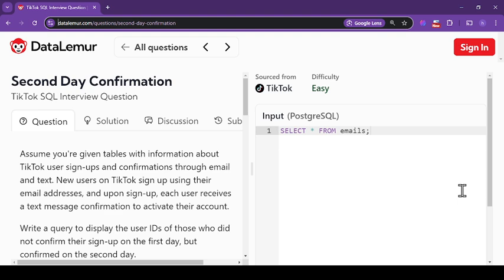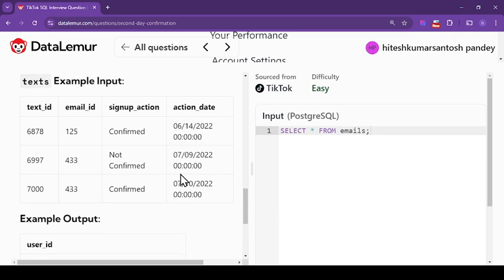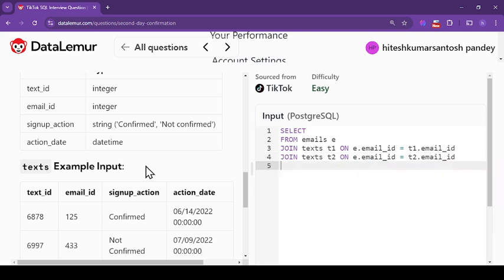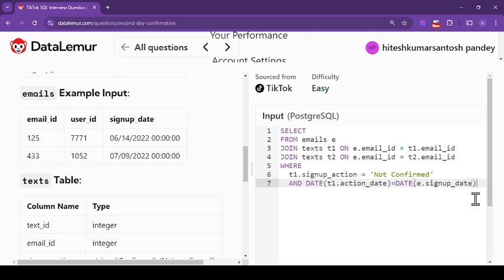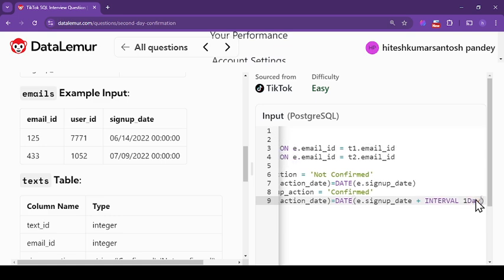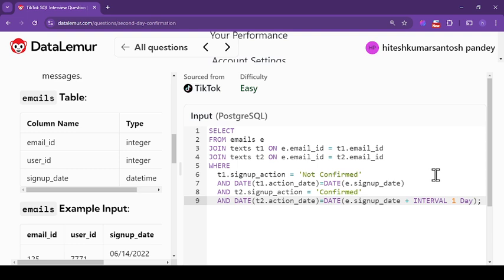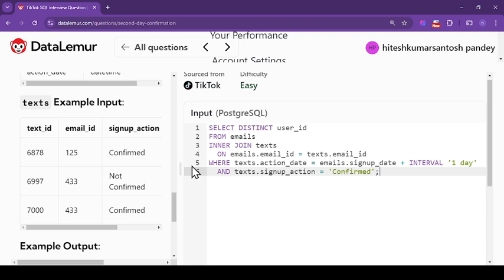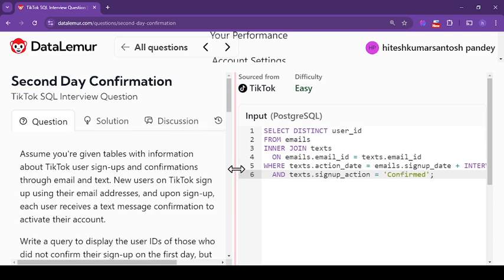"TikTok SQL Problem: Second Day Confirmation | SQL Interview Question"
Learn how to solve this real-world SQL interview question about TikTok user sign-ups and confirmations! 📝

In this video, we find users who didn't confirm on the first day but confirmed their accounts on the second day using:

- INNER JOIN
- Date operations (INTERVAL)
- Filtering with WHERE

Query Solution:
SELECT DISTINCT user_id
FROM emails
INNER JOIN texts
  ON emails.email_id = texts.email_id
WHERE texts.action_date = emails.signup_date + INTERVAL '1 day'
  AND texts.signup_action = 'Confirmed';